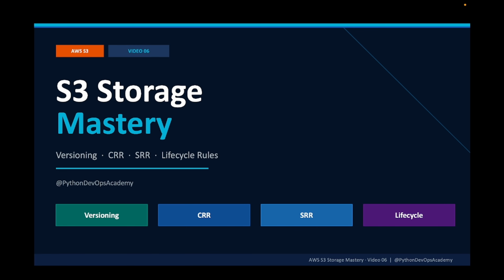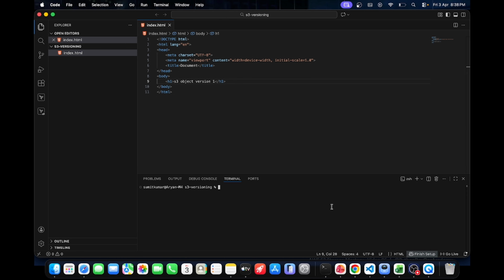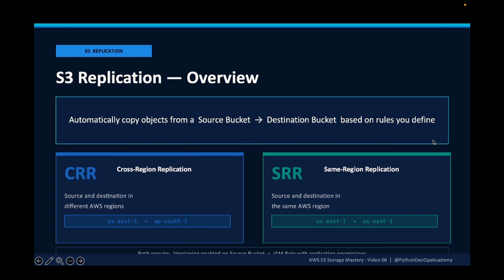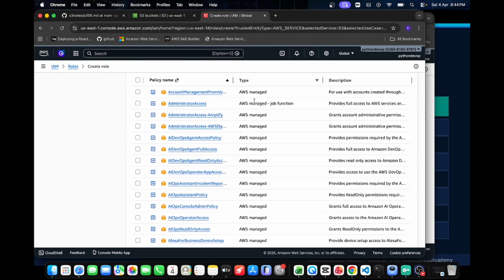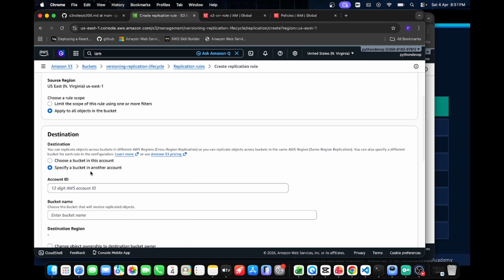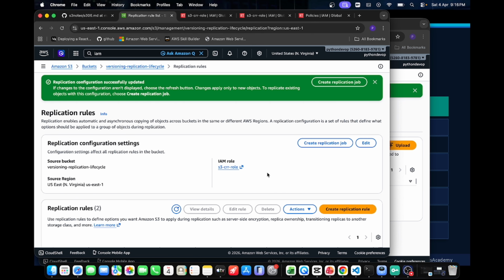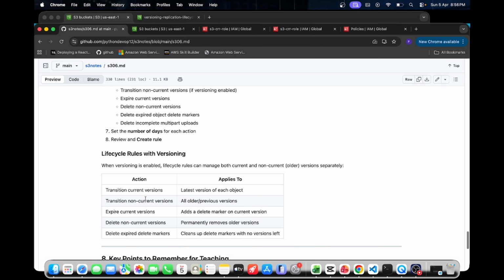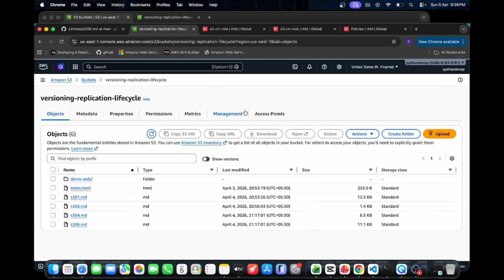AWS S3 Versioning, Replication & Lifecycle Explained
Learn how AWS S3 protects data using Versioning, Replication, and Lifecycle Rules.

In this hands-on AWS S3 tutorial, you'll understand S3 Versioning, CRR vs SRR replication, delete markers, lifecycle rules, and real-world disaster recovery concepts used in cloud architecture.

📌 In this video:
✅ S3 Versioning Explained
✅ Delete Markers & Restore
✅ Cross Region Replication (CRR)
✅ Same Region Replication (SRR)
✅ Lifecycle Rules
✅ S3 Cost Optimization Concepts

📌 Chapters
00:18 Intro
01:13 S3 Versioning
09:35 Replication Explained
12:00 CRR vs SRR
23:13 Replication Demo
27:05 Lifecycle Rules